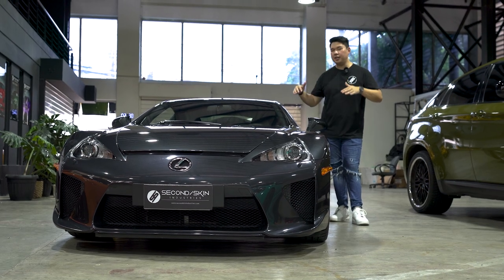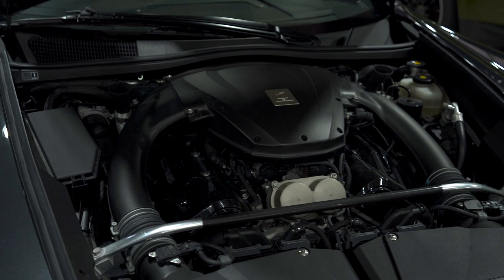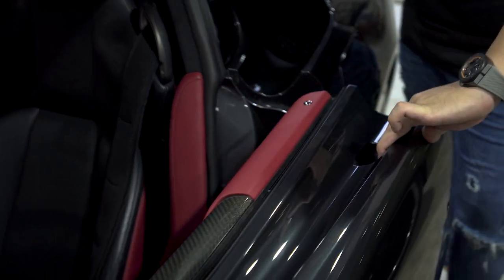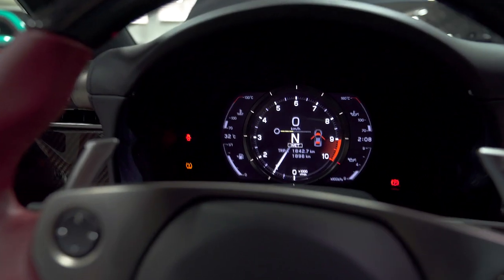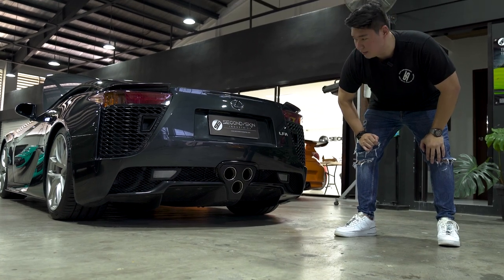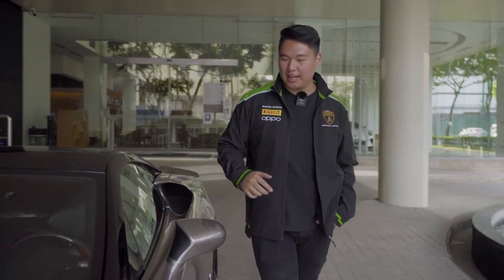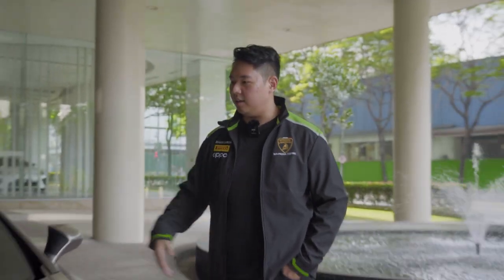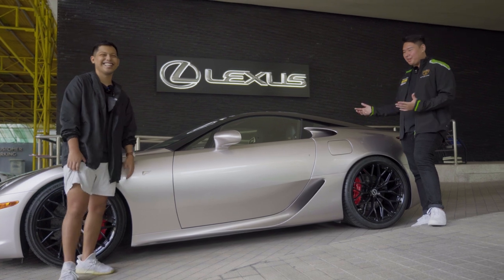UNICORN LEXUS LFA PROJECT | VLOG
A very rare Lexus LFA is in the shop and we're changing the look of this car.